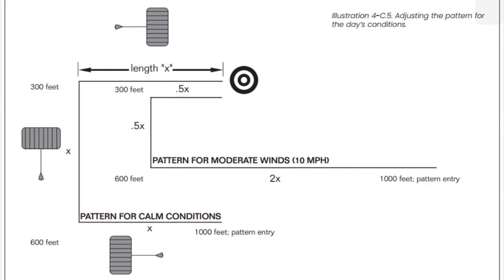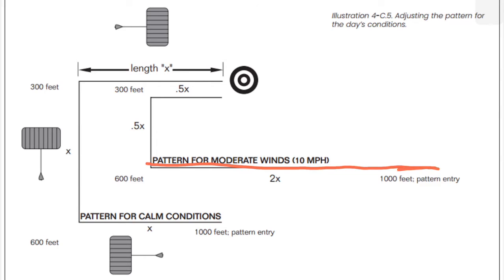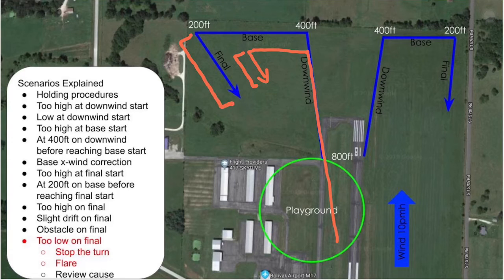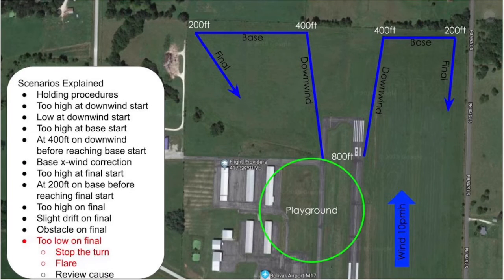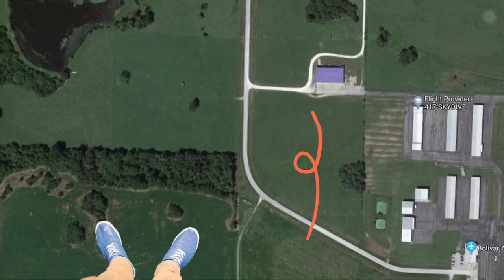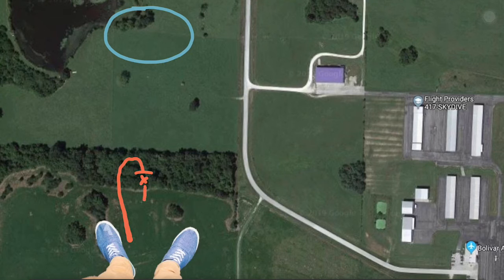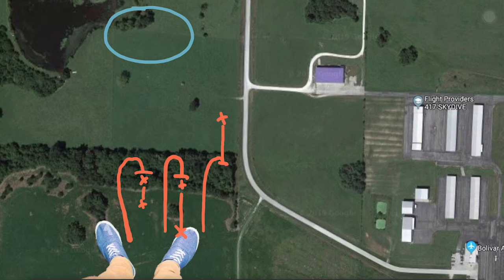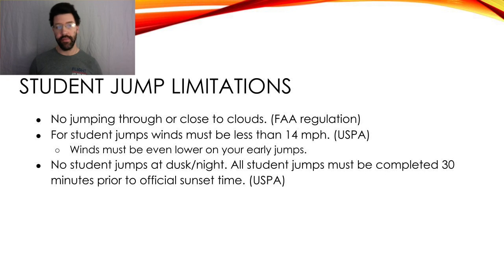Category C Sec F1